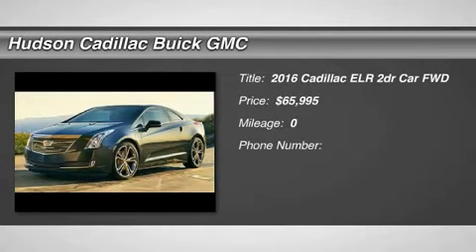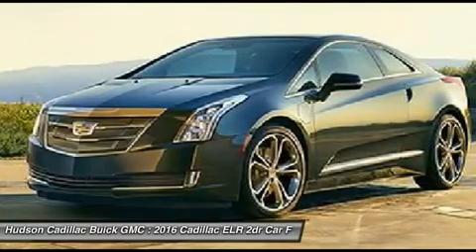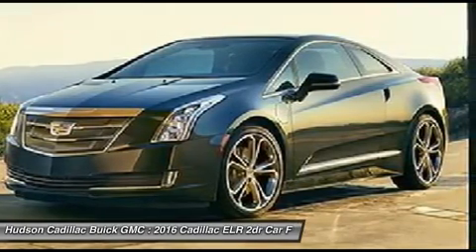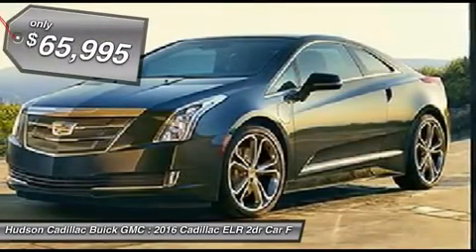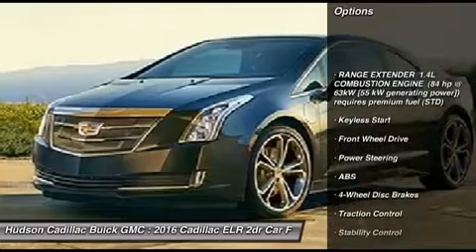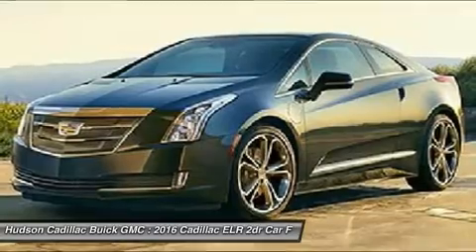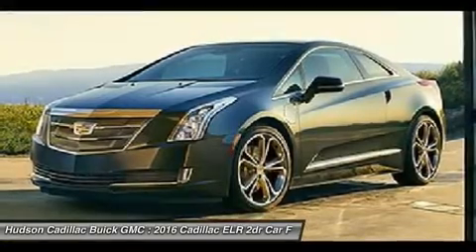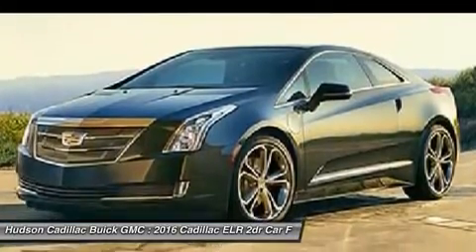2016 Cadillac ELR 16057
2016 CADILLAC ELR Poughkeepsie, NY
Stock# 16057

2023 South Rd.

With an advanced electric drive system and onboard generator powered by gas, the ELR is the perfect balance of art & science. Sitting on top of 20 inch high performing rims the sleek coupe design of the ELR allows you to slice through the air with little resistance. The flush front fascia seamlessly incorporates the modern take on the iconic Cadillac grille while simultaneously aiding the vehicle's aerodynamics while the active aero grille shutters automatically close at highway speeds to maximize aerodynamics and open at lower speeds when additional cooling may be required. The art of craftsmanship lives and breathes within the ELR luxury coupe, where five complementary materials were specifically chosen to provide a feeling of balance and harmony: burl grain Olive Ash or Laurel wood, genuine carbon fiber, suede microfiber, finely stitched premium leather seating surfaces and satin chrome accents. The technological centerpiece of the ELR is the electric drive system. With charge times ranging from approximately 5 hours to 18 hours pending on the voltage you can travel up to 37 miles on electricity alone or up to 340 with electricity plus energy developed from the generator. The system provides 233hp and 373 lb-ft of torque. To further assist with the charge and driving experience you can choose from 4 different driving modes including Tour, Sport, Hold, and Mountain modes. The brilliant Cadillac User Experience system with navigation lets you access your contacts, music and information with just the touch, flick or swipe of the screen. Bose Active Noise Cancellation continuously monitors and measures generator noise and sends out acoustically opposite signals via the audio system to reduce this unwanted sound.